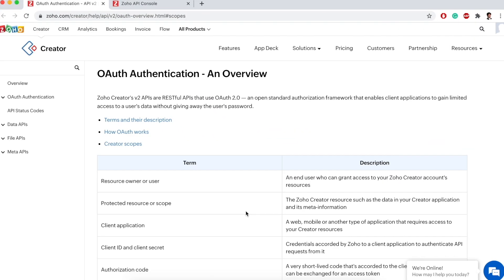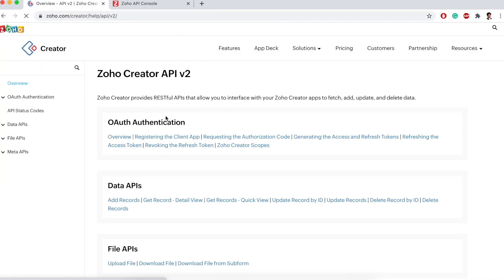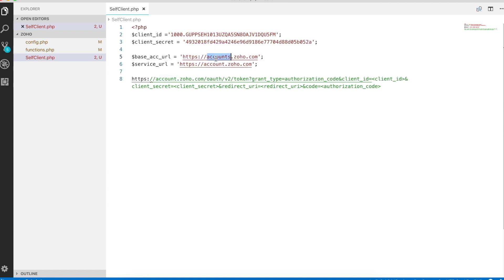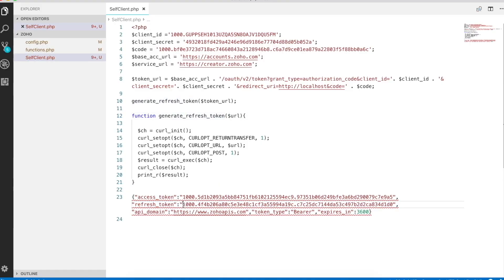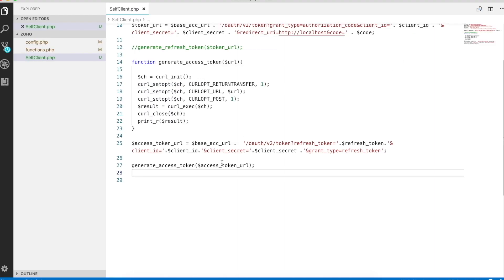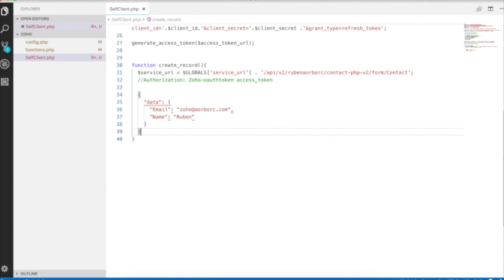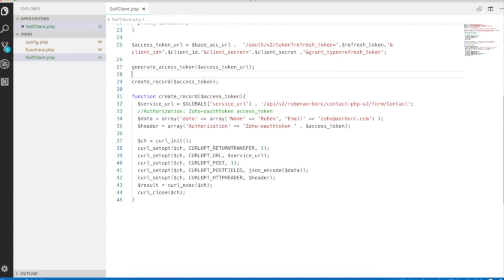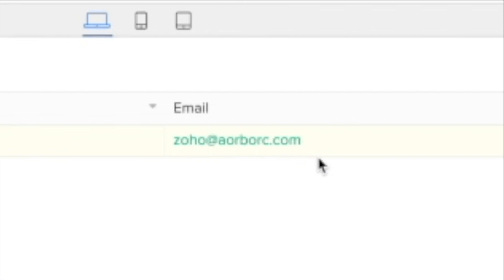Learn to use Zoho Creator API V2 - for PHP developers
This video is a quick guide on using Zoho Creator API V2 using PHP. You'll need a PHP setup on your system to follow the tutorial. If you need a tutorial in other languages, please post your requests in the comments section.

Zoho’s new announcement states that all integrations that use Zoho Creator's authtoken-based APIs and Deluge integration tasks will stop working after February 3rd, 2021.
This How-to video will help you with the migration of all your applications and automations to Zoho Creator's v2 APIs and Deluge integration tasks.

Follow us for more such informative videos.

Do leave us your requests in the comments section.

00:00 - Intro
00:05 - Generate Code
01:52 - Refresh Token
04:44 - Access Token
05:42 - Add to Zoho
09:30 - Recap